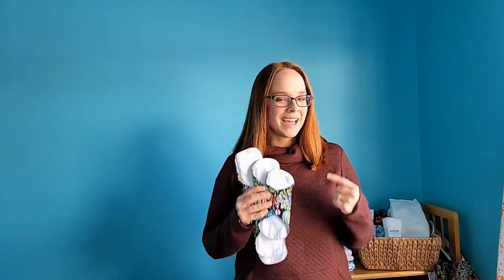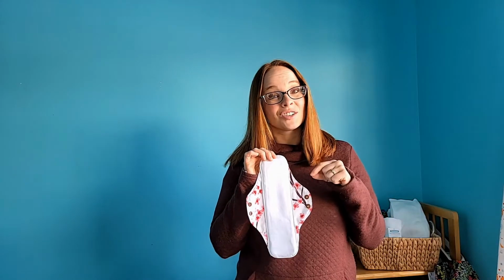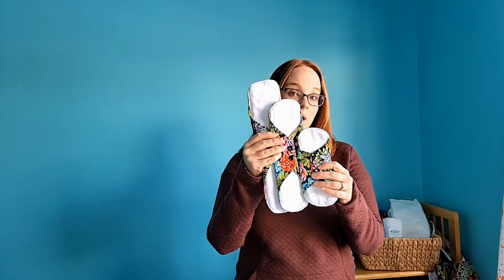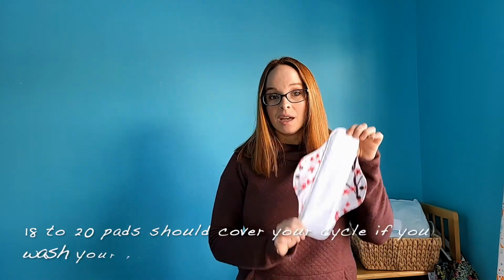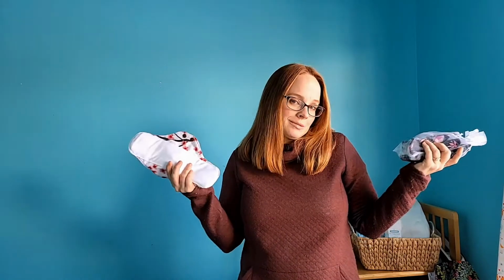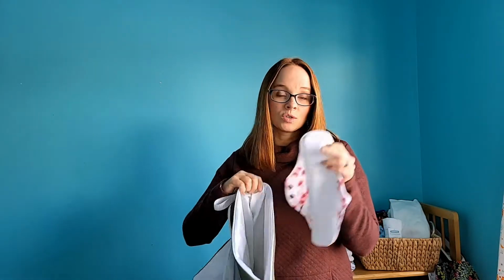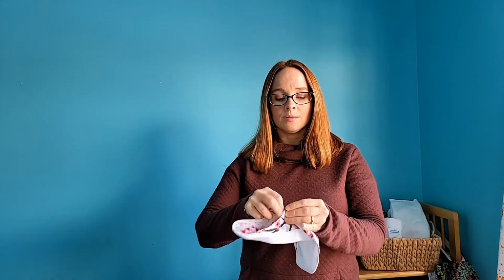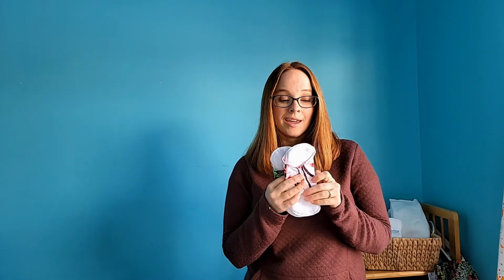How to Use Cloth Pads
Cloth pads are easy to use and much more comfortable and better for you than throw away pads. Watch this to learn why and how to make the switch from disposable pads to Thirsties Menstrual Pads 👏